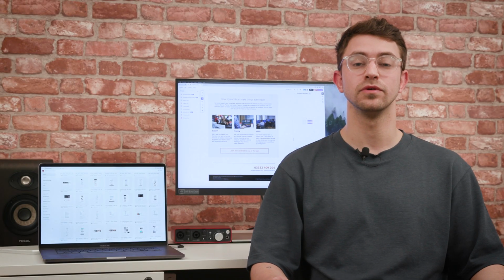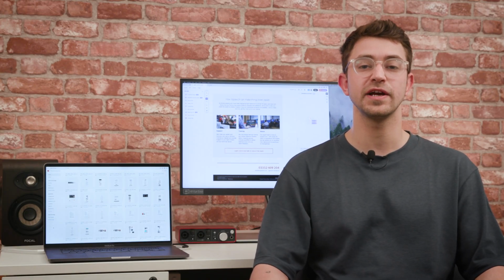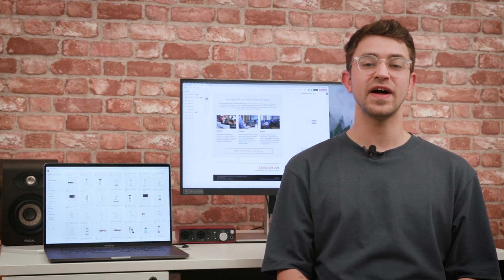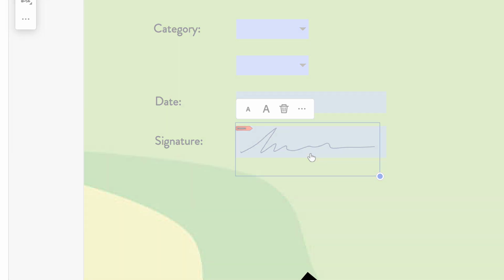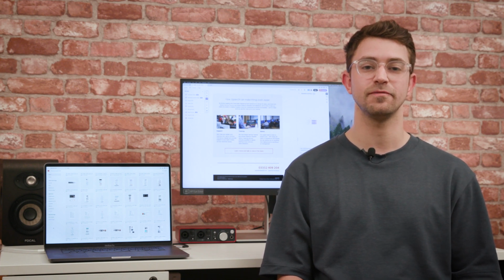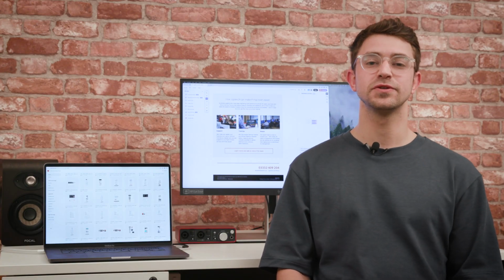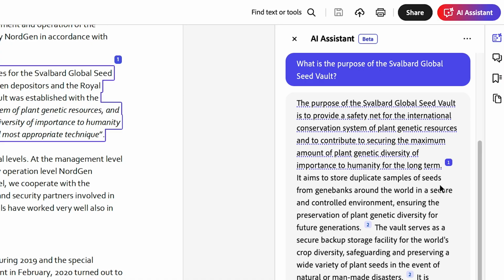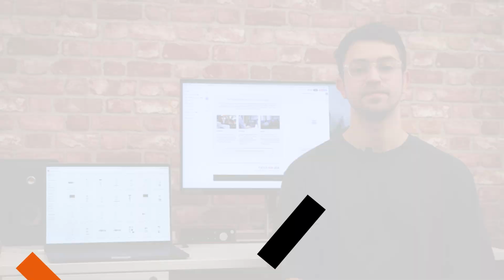Our view on Adobe's suite of tools in Document Cloud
Adobe Document Cloud is the ultimate digital toolkit for streamlining document handling in the modern age. From Acrobat Pro and Acrobat Sign to the cutting-edge AI features, this collection of tools empowers you to optimise how you collaborate and exchange ideas.

With its intuitive and user-friendly interface, you can easily access all of the features you need to get the job done quickly and efficiently, saving valuable time and resources. For more information about Jigsaw24 and Adobe Document Cloud,